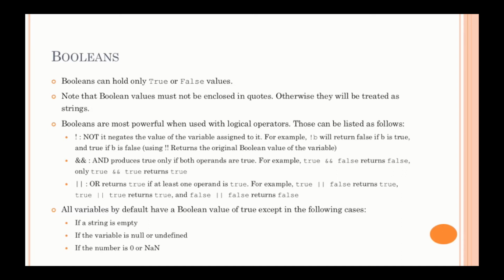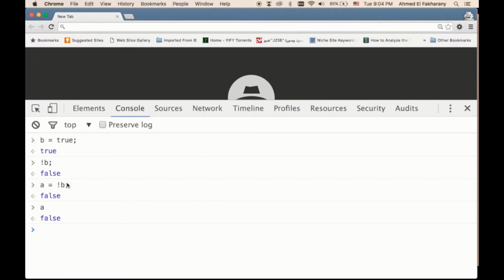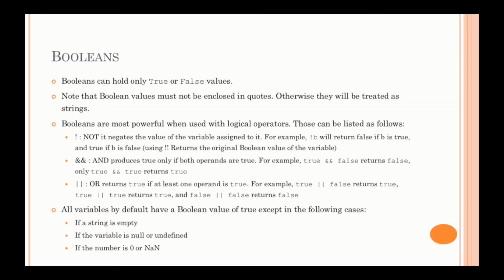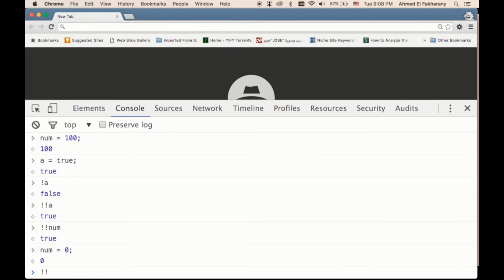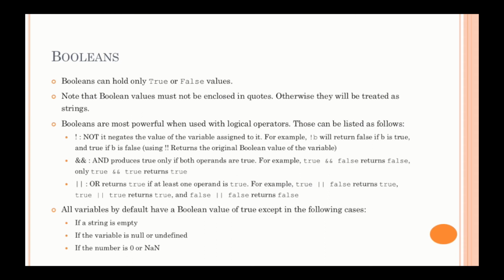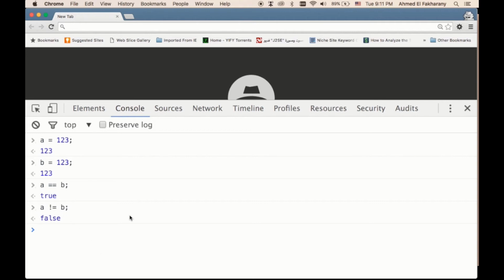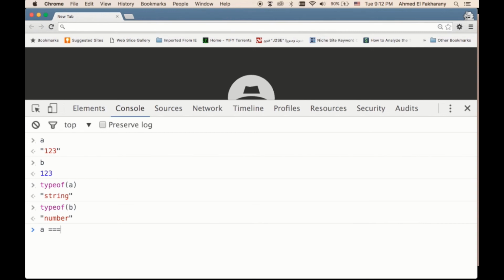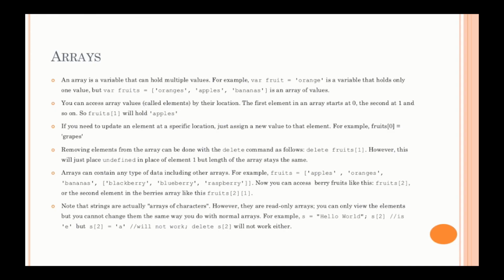Advance JavaScript for Coders | Primitive Data Types | Booleans | Part 5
We are studying basic Javascript concepts. In this video, you will learn about Booleans. Booleans hold only true or false values. There are no other possible values of booleans and can be used in logical operations.